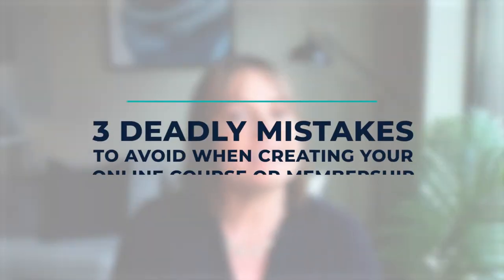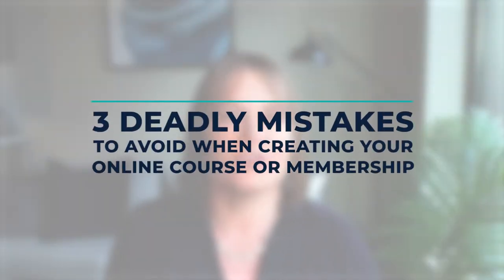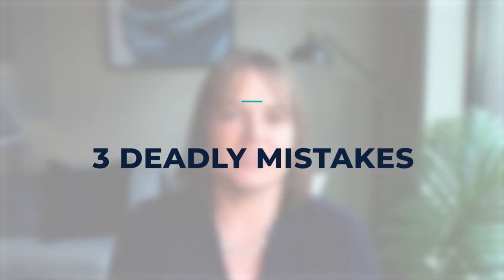3 Deadly Course Creation Mistakes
You've got a great idea for a course, and you are an expert at the content. Before you dive in, don't make these 3 deadly mistakes when creating your course or membership.

🎯 Jump to a section:

0:00 → Your topic must align to your audience's interest
1:52 → 1. Creating the course you want, not your audience
3:32 → 2. Too long, too much content
5:47 → 3. Not having a marketing plan
7:42 → Recap